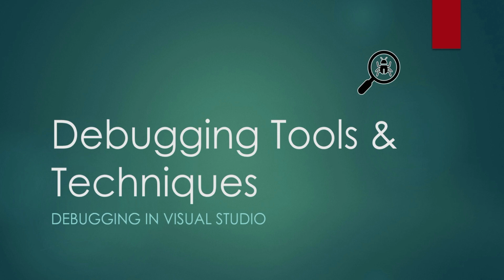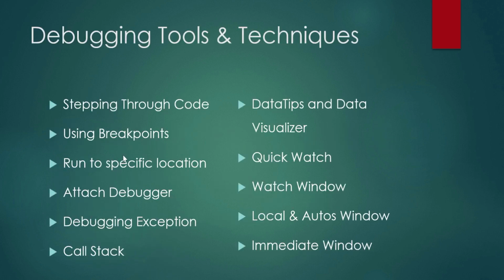2 - Debugging Tools and Techniques | Basic Visual Studio Debugging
This video is just an overview of the topics that are going to be covered under this tutorial.